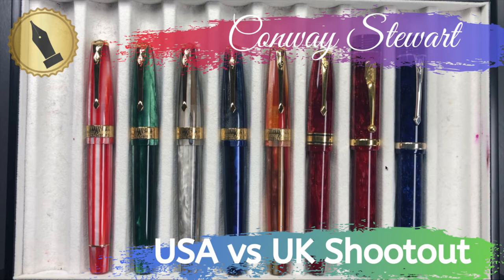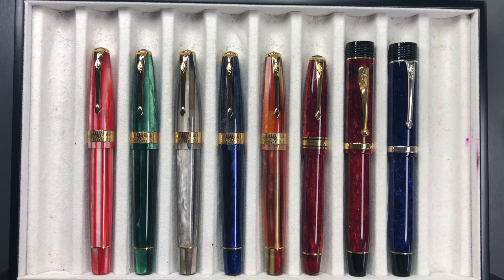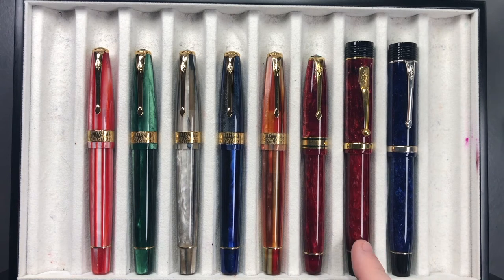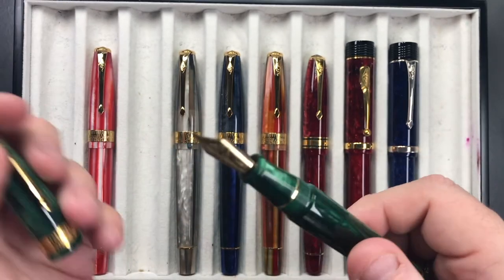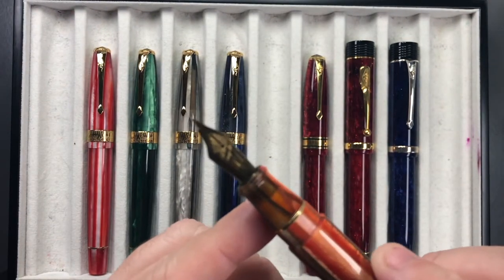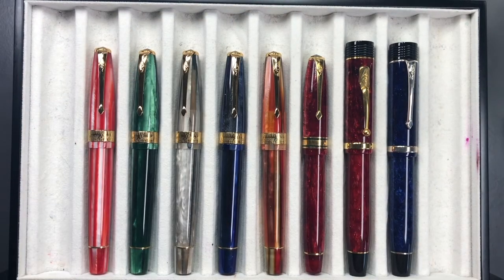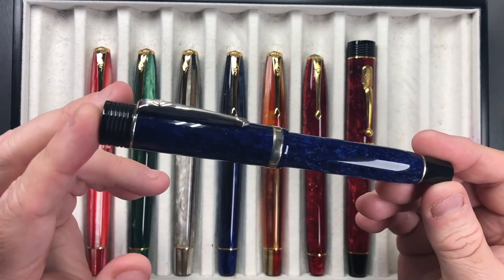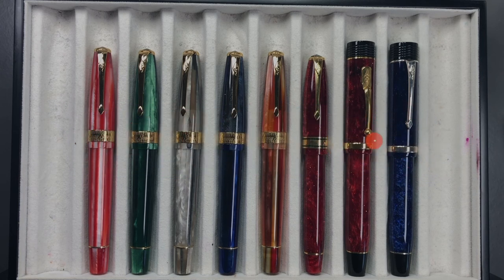Conway Stewart USA vs UK Shootout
In this video I compare the Conway Stewart USA vs UK Fountain Pens.

Pens in this comparison:-
- Conway Stewart USA Series 100 Candy Red Spaghetti
- Conway Stewart USA Series 100 Emerald Green Spaghetti
- Conway Stewart USA Series 100 Grey Pearl Spaghetti
- Conway Stewart USA Series 100 Starry NIght Spaghetti
- Conway Stewart USA Series 100 Blood Orange Spaghetti
- Conway Stewart UK Series 100 Red Stardust
- Conway Stewart UK Churchill Red Stardust
- Conway Stewart UK Churchill Blue Stardust